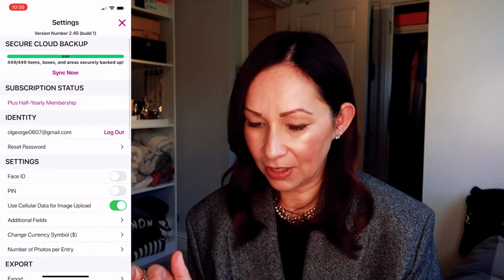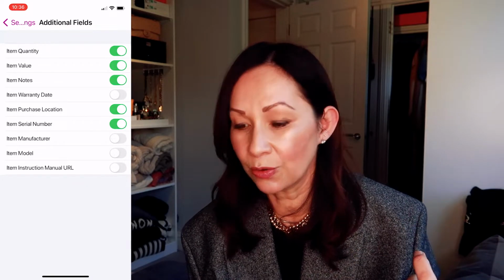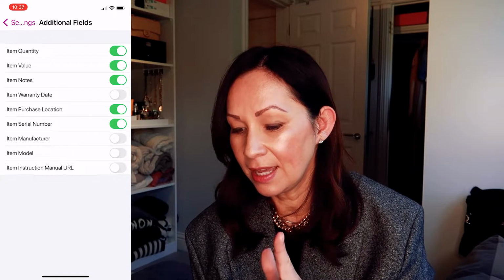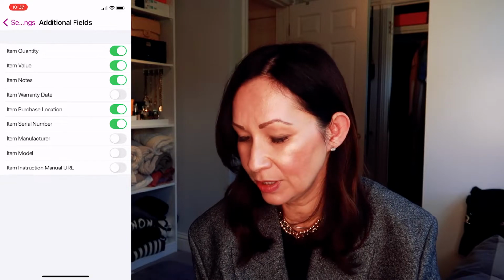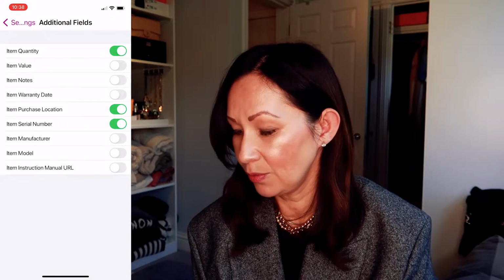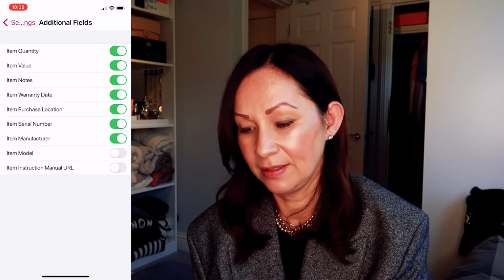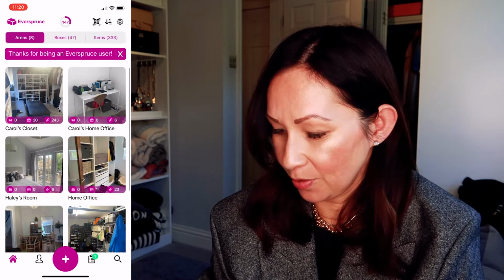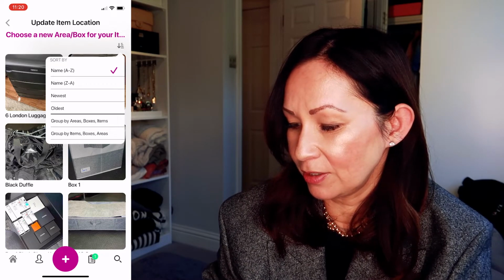Get Even More Organized: Introducing Additional Fields in Everspruce Home Inventory App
In this tips and tricks video we talk about another highly requested feature - Additional Fields! We walk through how to add any combination of the following fields to your Everspruce entries:
1. Item Quantity
2. Item Value
3. Item Notes
4. Item Warranty Date
5. Item Purchase Location
6. Item Serial Number
7. Item Manufacturer
8. Item Model
9. Item Instruction Manual URL